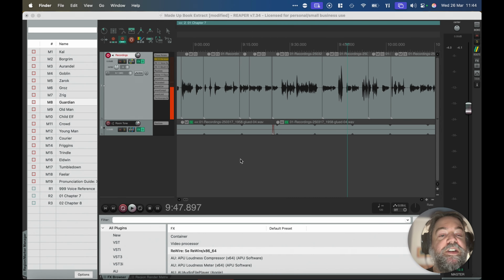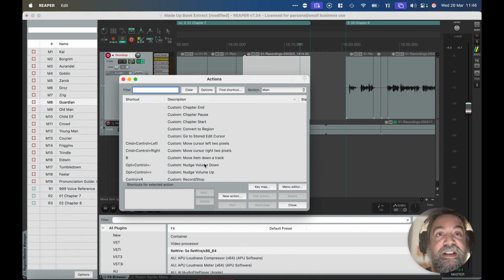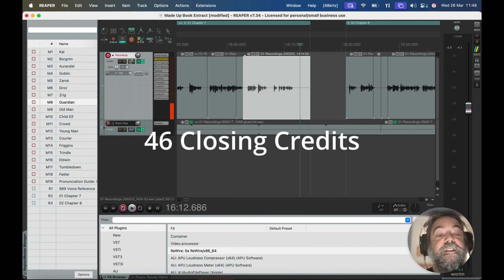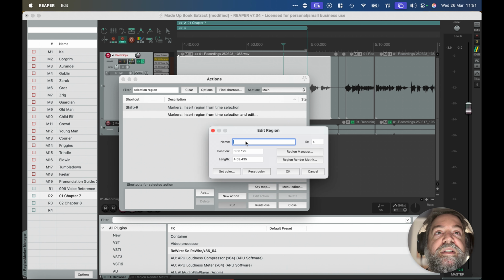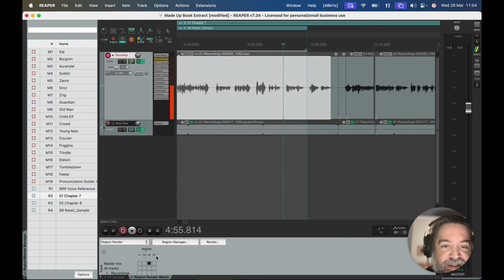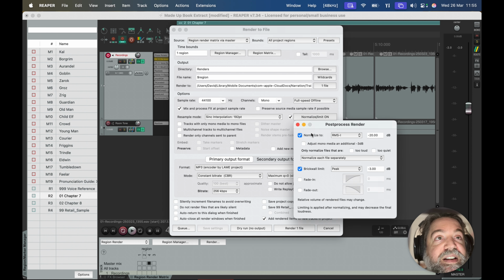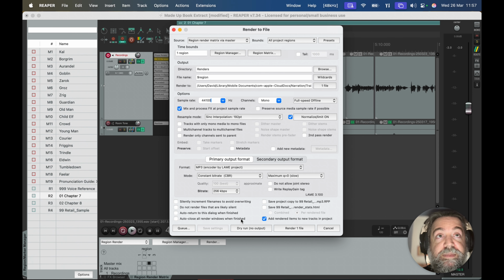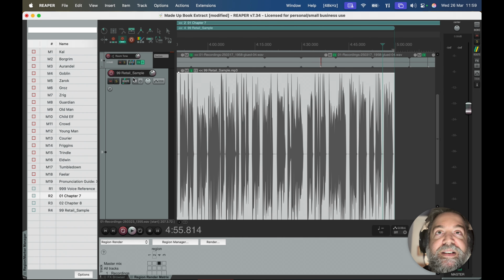Part 14: Creating and Rendering Chapters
This video is part of my course on Recording Audiobooks with Reaper. The full course walks you through a comprehensive and highly customised workflow to get you creating retail-ready audiobooks as quickly and painlessly as possible.

Like the course?

00:00 - Introduction
00:26 - The Chapter Maker Script
01:15 - What to Do if It Doesn’t Work
01:58 - Adjusting the Thresholds
03:04 - Naming Conventions
04:23 - The Retail Sample
07:37 - The Region Render Matrix
09:22 - Rendering Settings
11:42 - Normalising Order
12:36 - Rendering Speed
13:33 - Re-Adjusting the Limiter to Hit the RMS Target
14:24 - Rendering to a New Track for Proofing
16:27 - Up Next